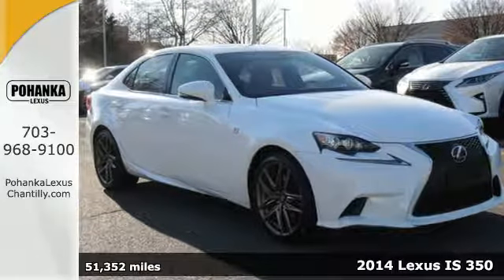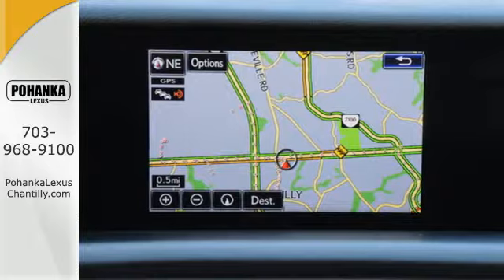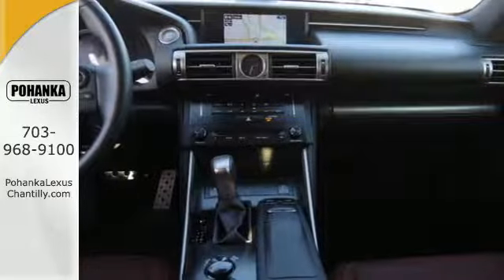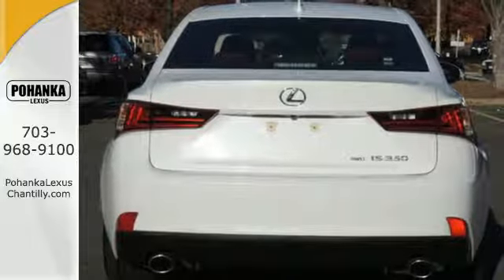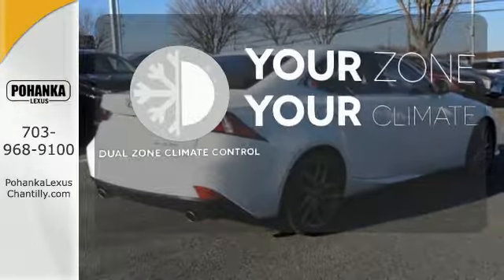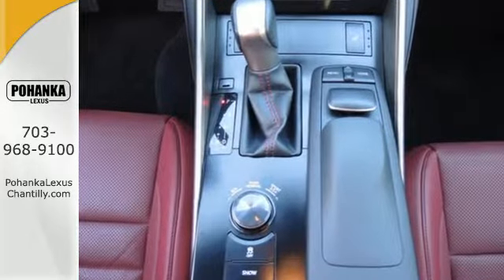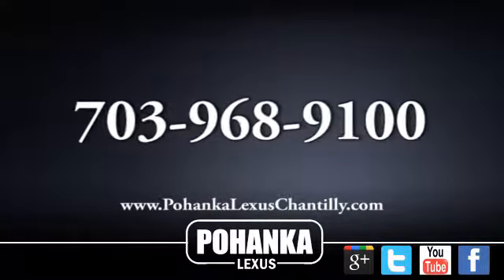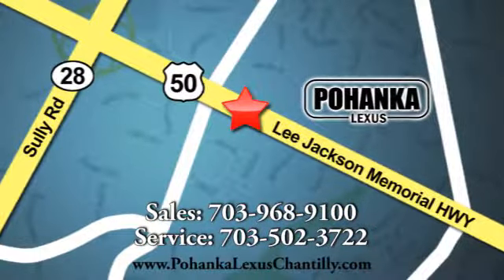Used 2014 Lexus IS 350 Chantilly Dale City VA DC, MD RCH506142A - SOLD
Year: 2014
Make: Lexus
Model: IS 350
Trim: 4dr Sdn AWD
Engine: 3.4 L V6 Cyl.
Color: WHITE
Interior: RED
Mileage: 51352
Stock #: RCH506142A
VIN: JTHCE1D22E5000381
L/CERTIFIED!!! CLEAN CARFAX!!! FSPORT PACKAGE!!! NAVIGATION!!! HEATED SEATS!!! BACKUP CAMERA!!! BLIND SPOT MONITOR!!! This Vehicle is L/Certified with Warranty Coverage up to 6 years from the Date of first use and Unlimited Miles!! You will also receive Complimentary Scheduled maintenance for the next 2 years or 20,000 miles!! With 24/7 roadside assistance and trip interruption services. Peace of mind that extends beyond the vehicle’s original warranty. That’s not all!! It has been through a Rigorous 161 point SAFETY and QUALITY inspection! Our Service department is open from 5:30am to 11:00pm 365 days a year!!! NO APPOINTMENT NECESSARY!!! With FREE Wi-Fi internet Cafe, Children’s Play Area, Snacks, massage chairs and Sports Lounge. Be a part of the Pohanka Lexus family.

Address:
13909 Lee Jackson Memorial Hwy